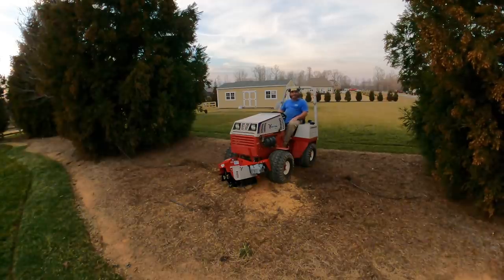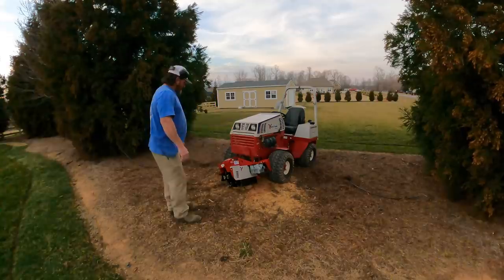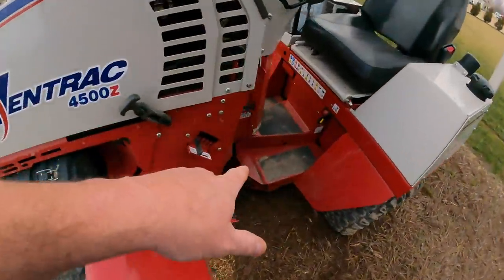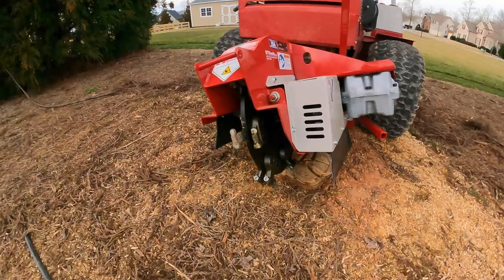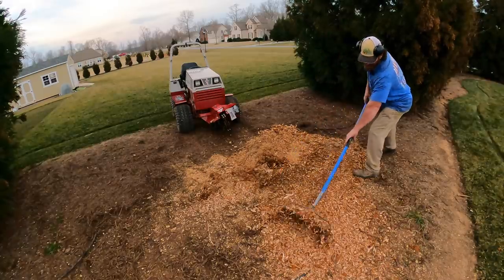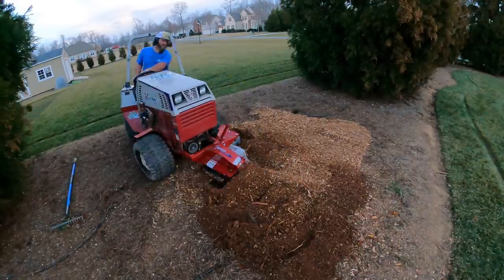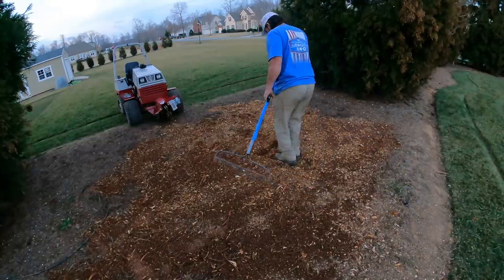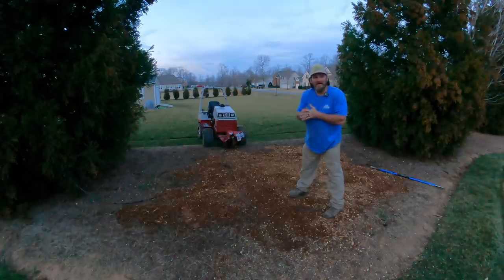Tree Stump Didn't Stand a Chance! Ventrac 4500 Stump Grinder